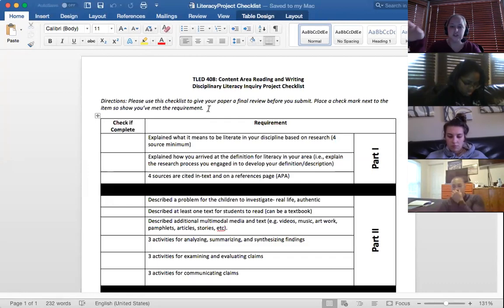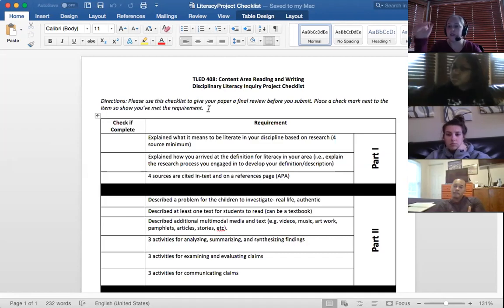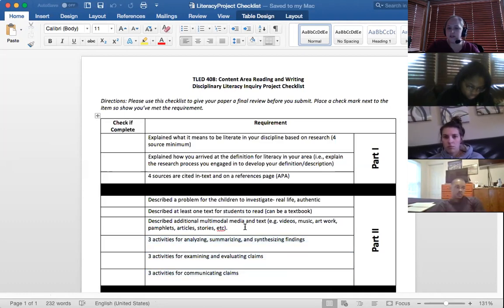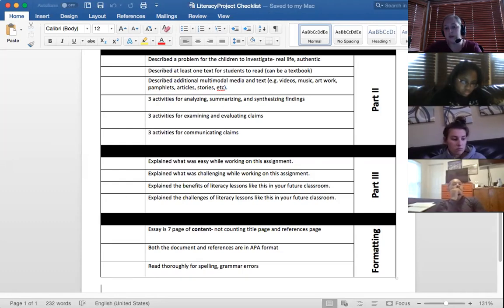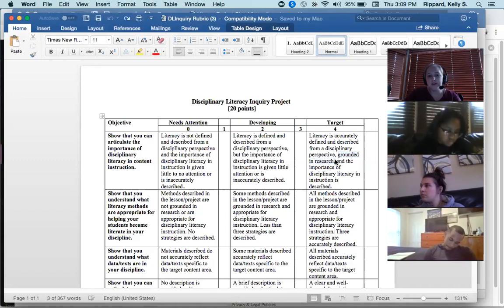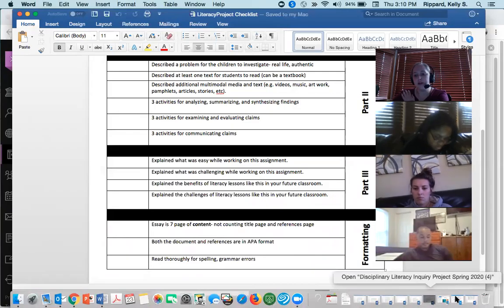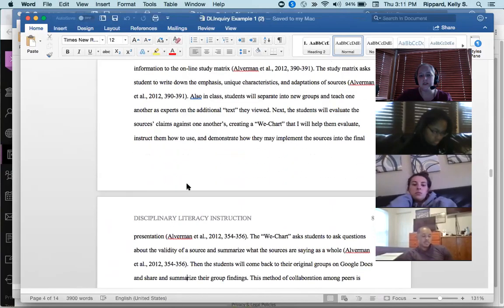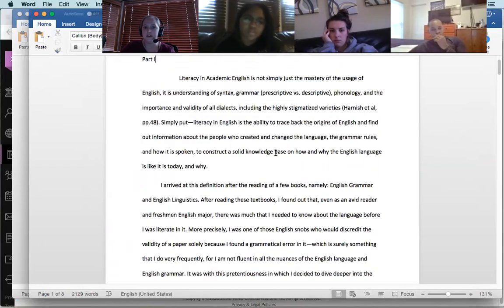TLED 408 4 23